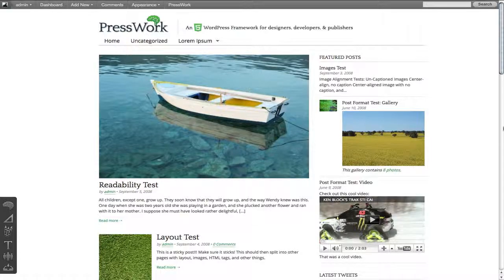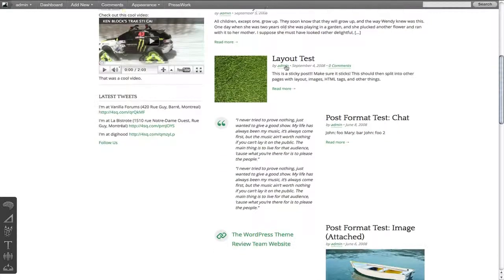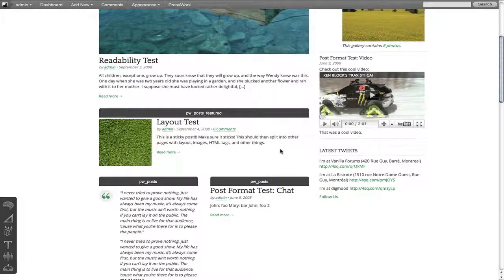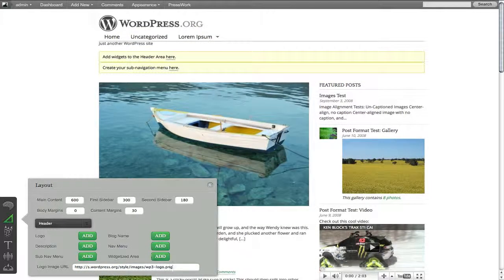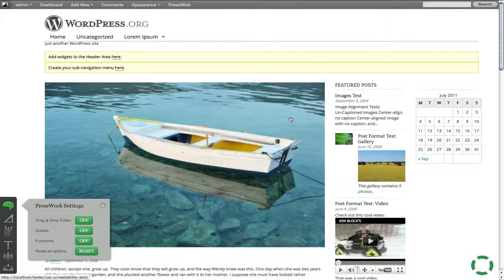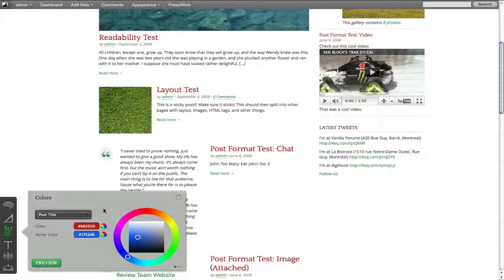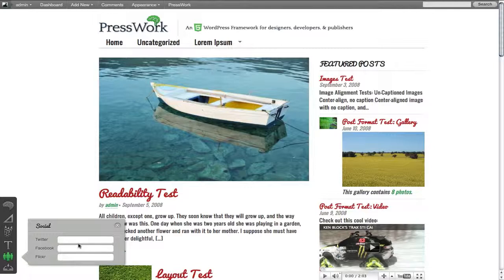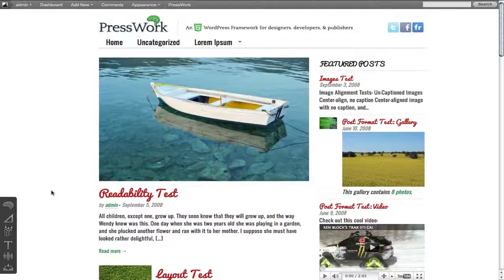pw_toolbox_demo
PressWork is a free, open-source theme framework built for WordPress 3.2 using HTML5 and CSS3. It was created out of a need for a&nbsp; framework that catered to all types of users. As developers, we needed it to be powerful enough to allow for complete customization, which is why every element in PressWork can be hooked into. But we also didn't want to scare away beginners and that's why we came up with the front-end PW Toolbox which gives users the ability to change their site's layout and design in a live preview environment while taking advantage of all the bells and whistles that WordPress already has to offer.